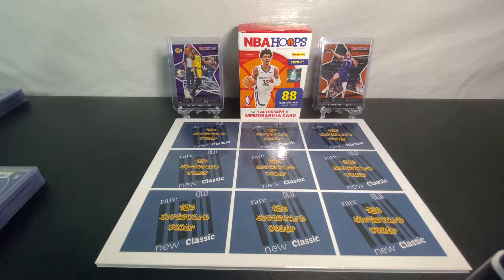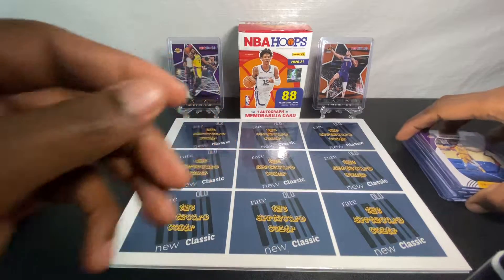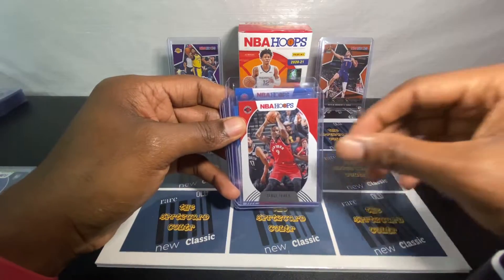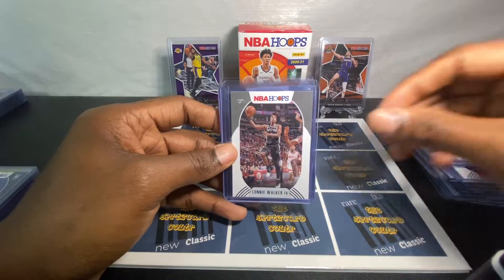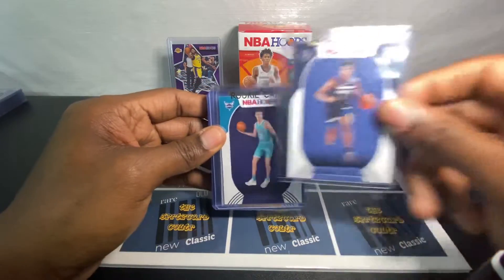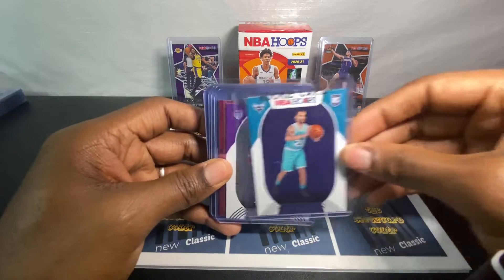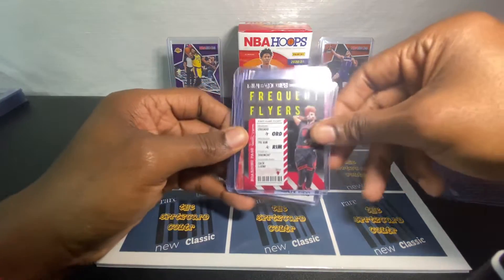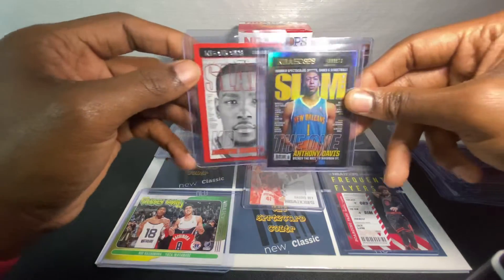PC Vlog 7: My Panini 2020-2021 NBA Hoops Blaster Box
In my seventh personal collection vlog, I will be sharing my Panini 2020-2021 NBA Hoops Blaster Box. I bought this blaster box from a local hobby store in Quakertown, PA.

In this blaster box, I pulled the Lamelo, Wiseman, and Edwards rookies cards. Also, I pulled some cool inserts, the SLAM holo AD, the KD and Zion vanity plates, and others.